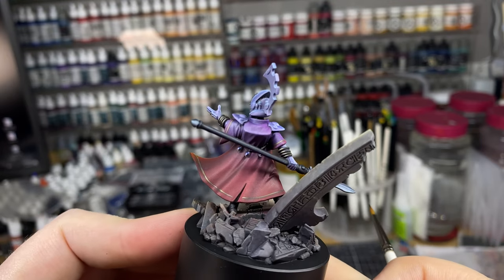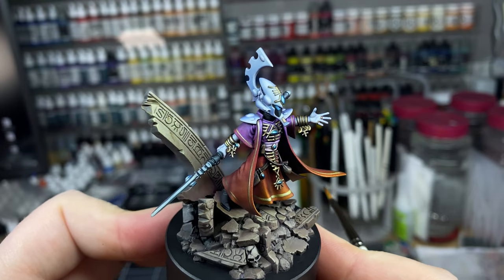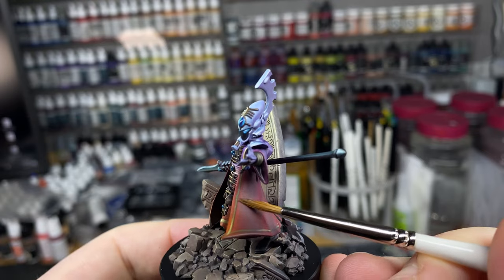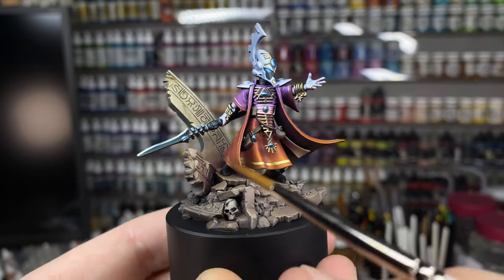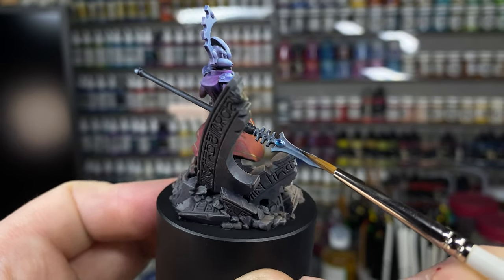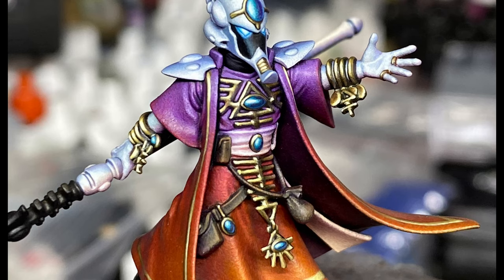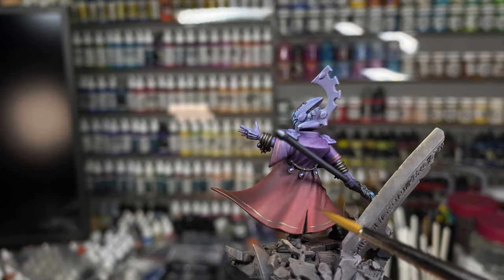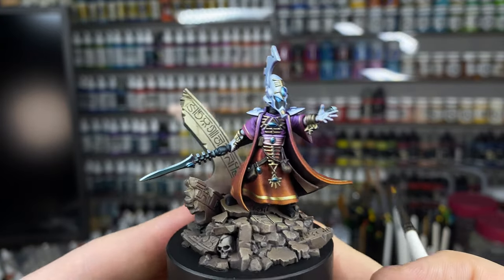Eldar Farseer Project Summary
From now on I want to create videos like these where I talk about the project I've just finished and try to talk about the difficulties and troubles I had, choices I made and why and things like that.

I will definitely need to write down a list of things to properly cover next time because I went on tangents and got distracted by what I was talking about.